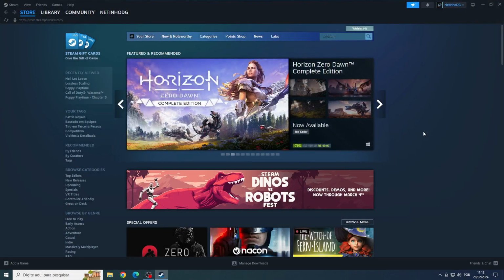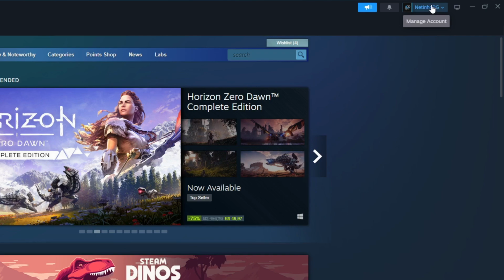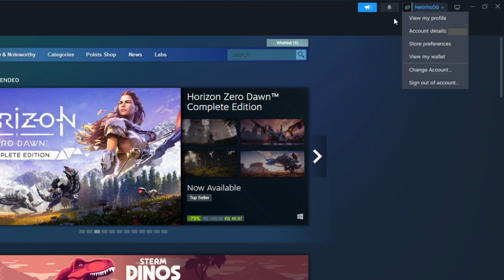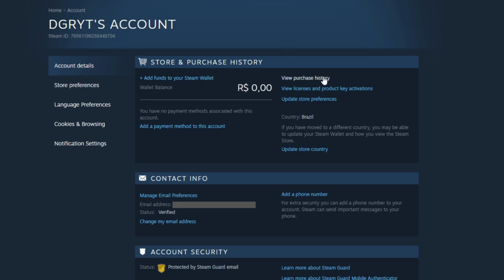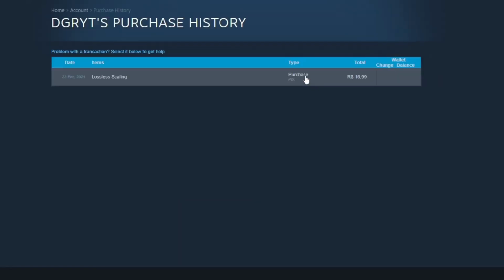How to Refund Games on Steam - Best Method (2024)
In this video I show the best way to refund a game on Steam.